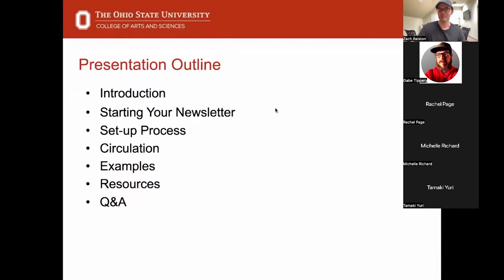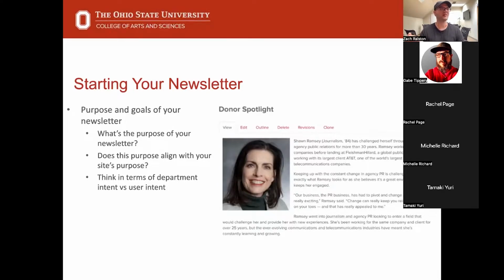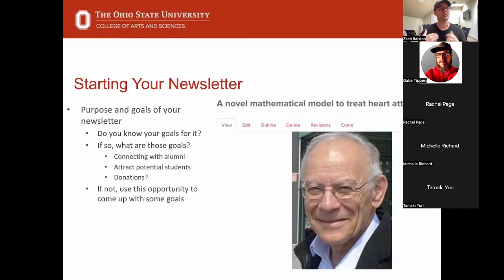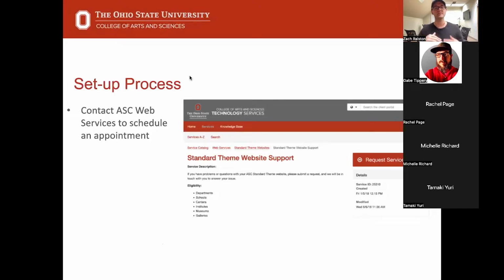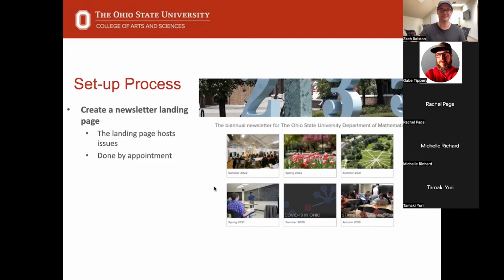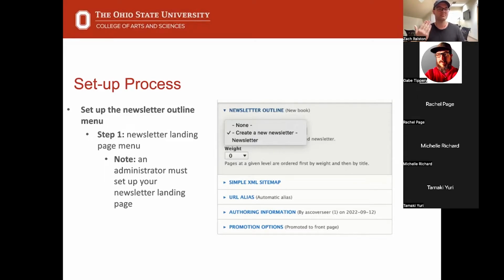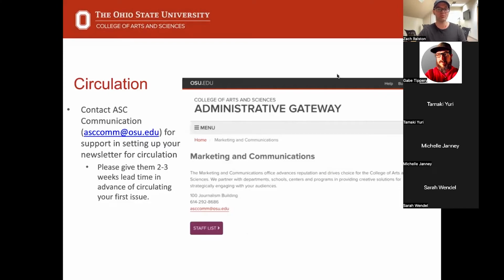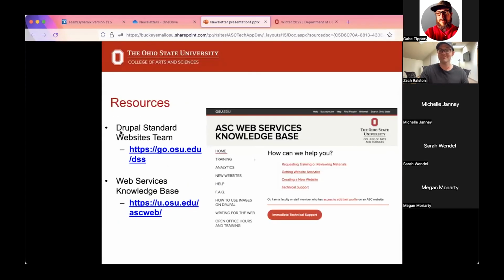Newsletter Training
Edited version of our newsletter training presentation